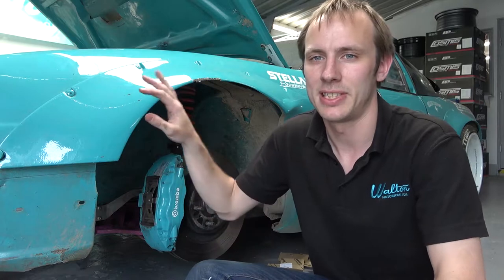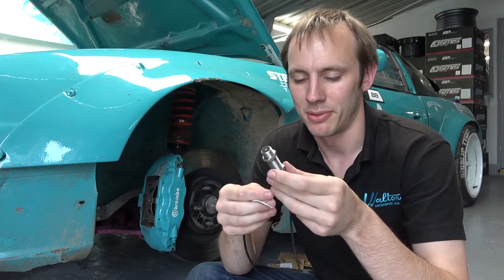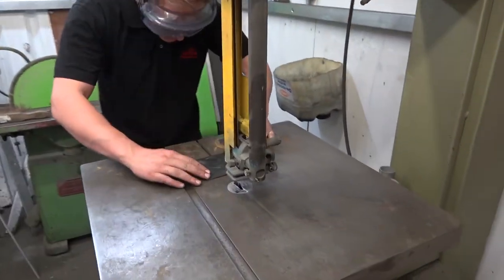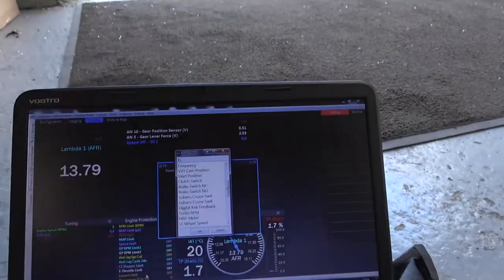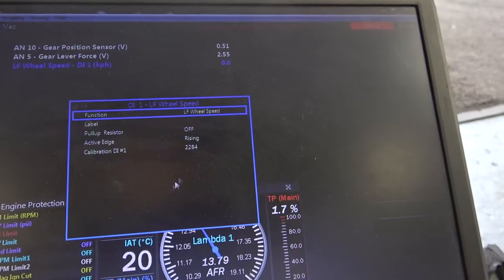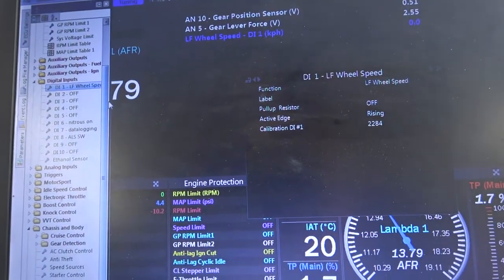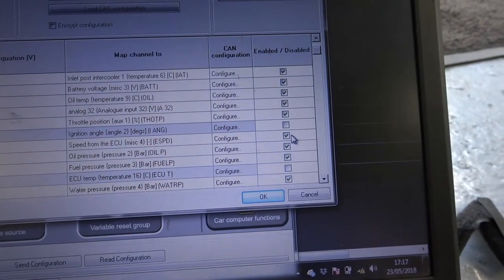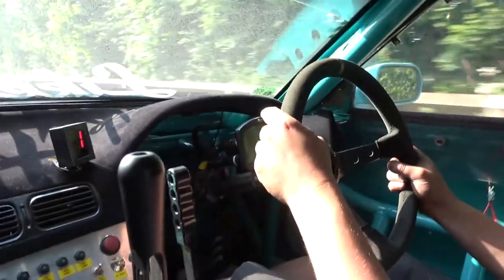Walton Motorsport - [Drift Car Tech] - Fitting a Speed Sensor to the S13 Pro BDC Drift Car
In this episode of how to attach parts to your drift car Andy fits a speed sensor to the front end of Mikes drift car with the aim of being able to analyse the data, and everyone wants to know how fast they are drifting right?